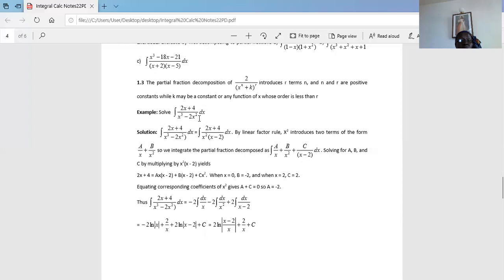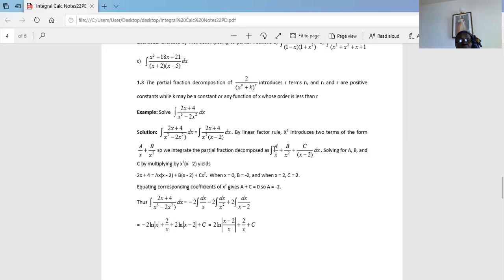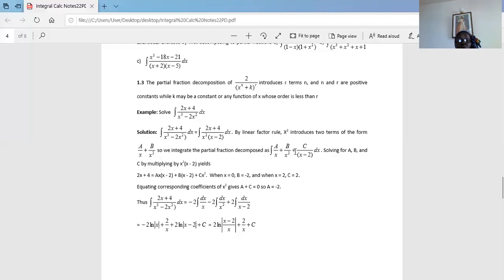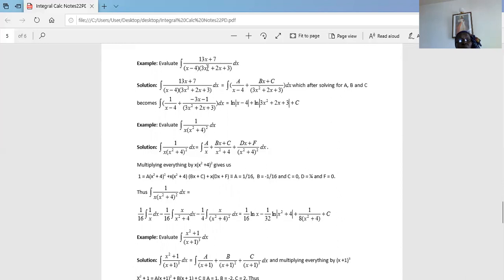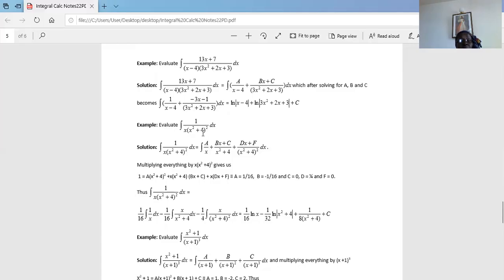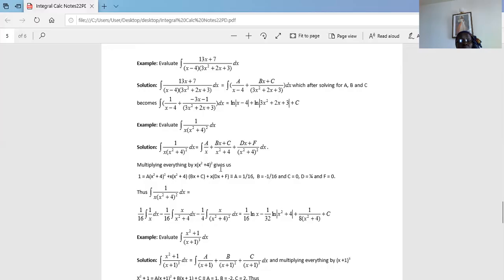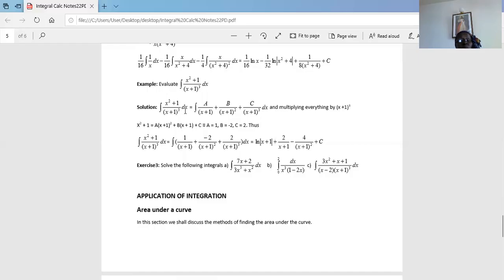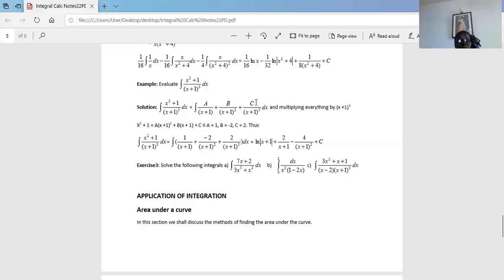integration of indefinite integral